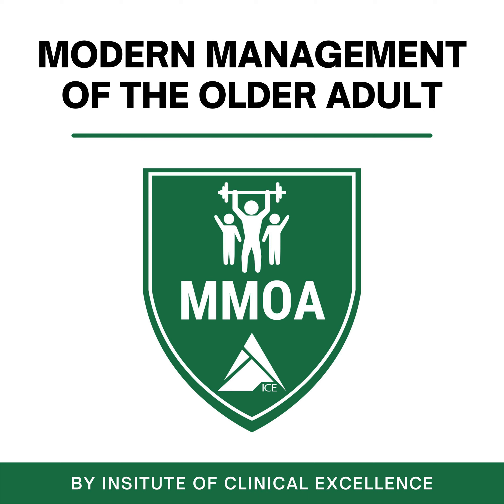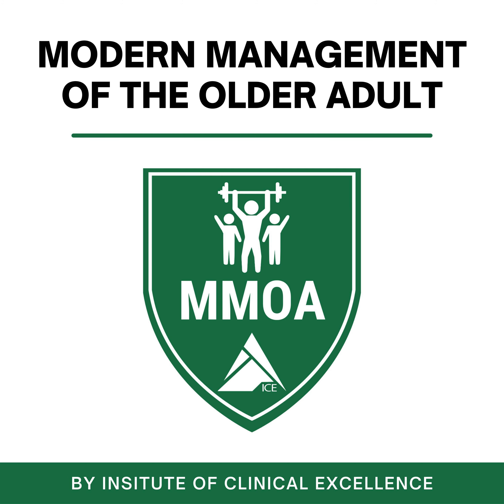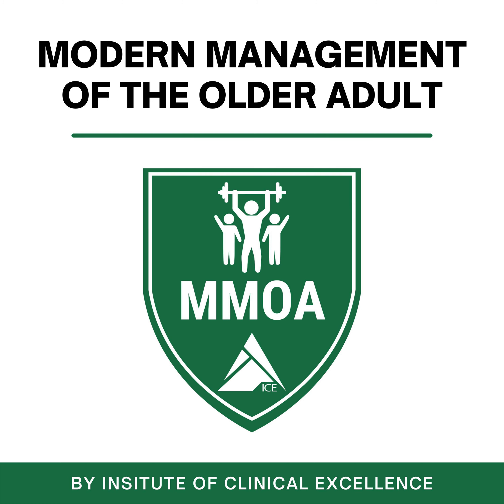Diabetes and the Benefits of a CGM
This week @sbship8_dpt discusses the importance of tracking blood sugar, the benefits of using a CGM, and how to educate your clients on its use.

Want to make sure you stay on top of all things geriatrics? to check out our Free eBooks, Lectures, &amp; the MMOA Digest!